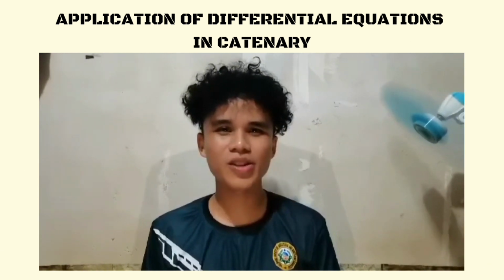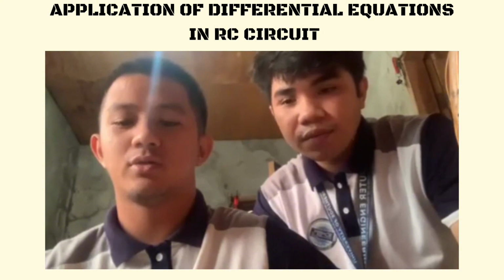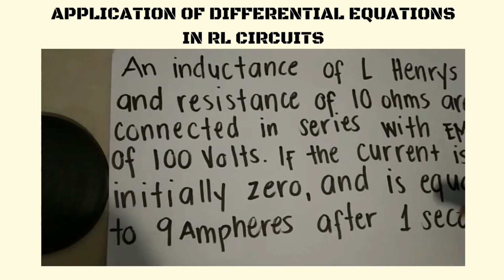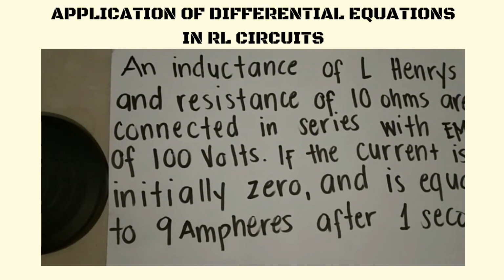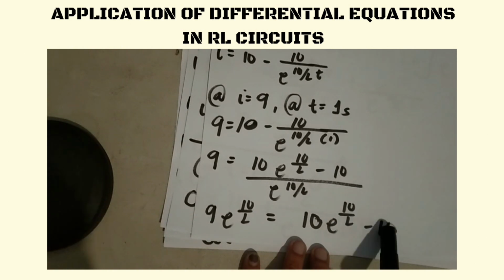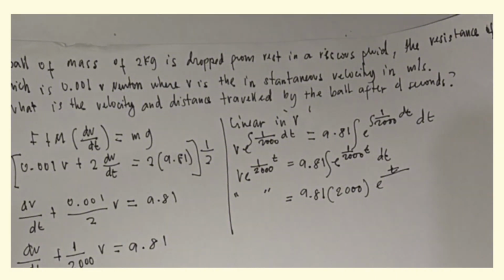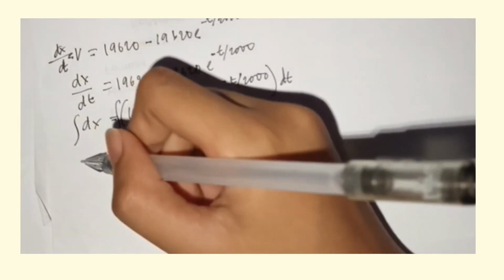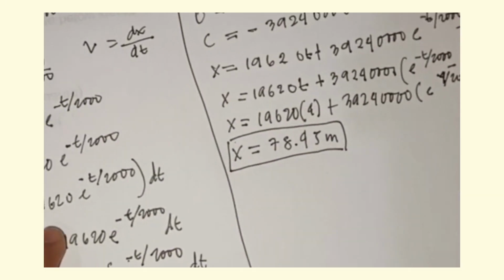APPLICATION OF DE IN CATENARY